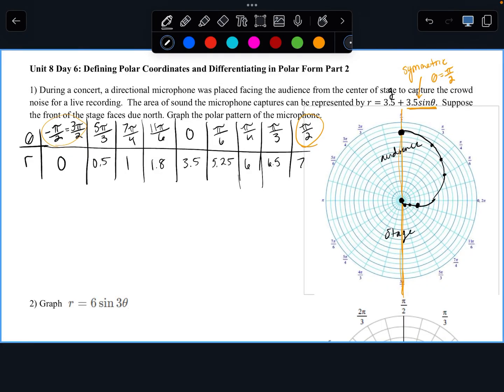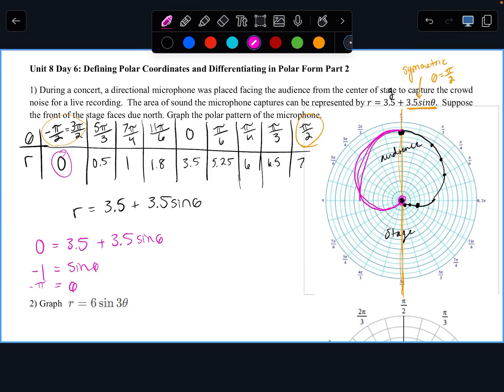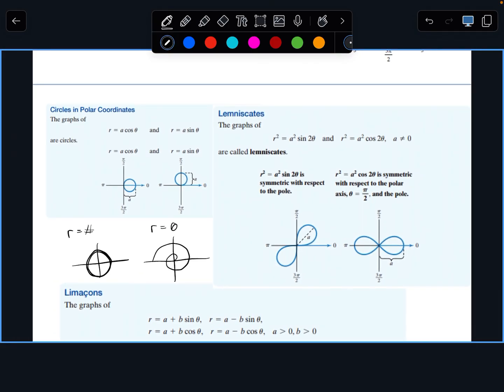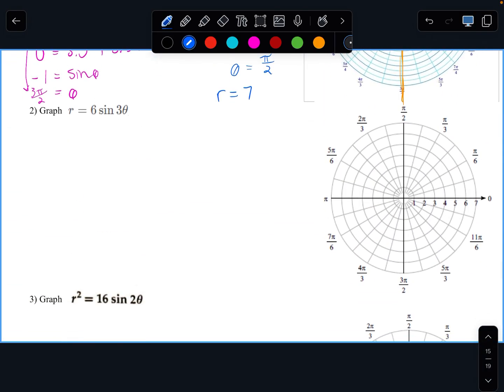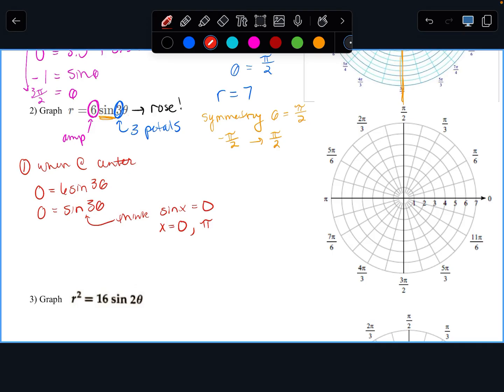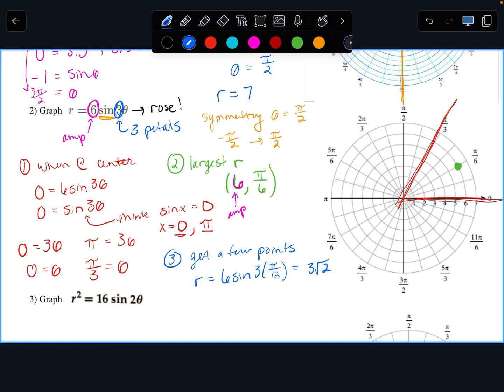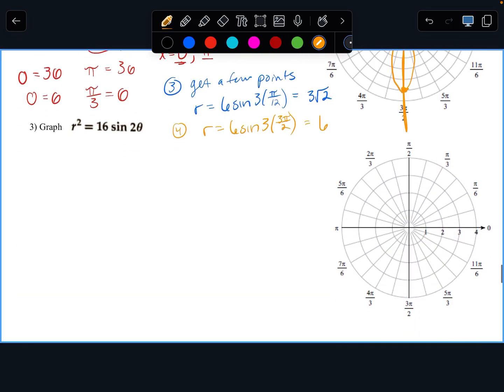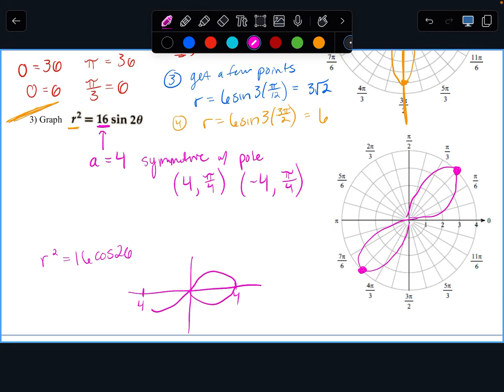Unit 8 Day 6: Defining Polar Coordinates and Differentiating in Polar Form Part 2